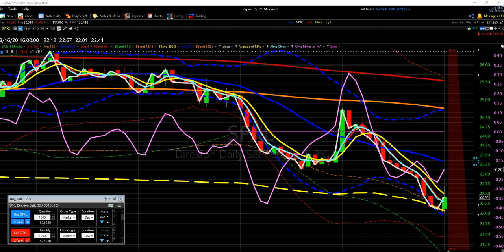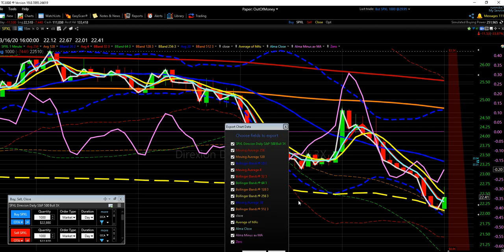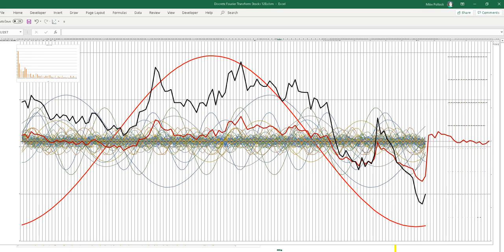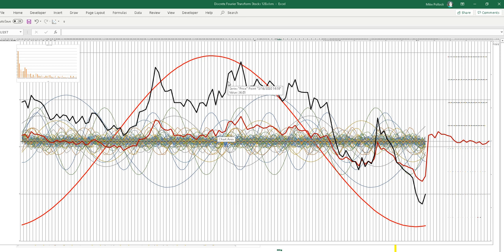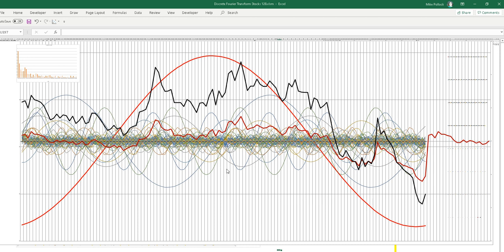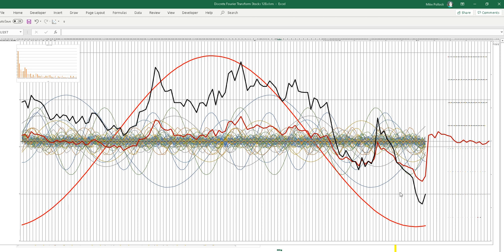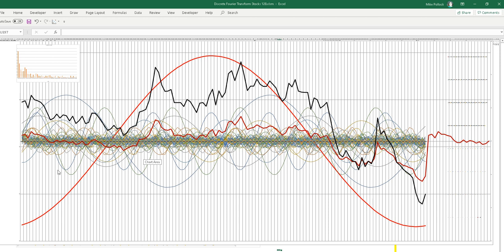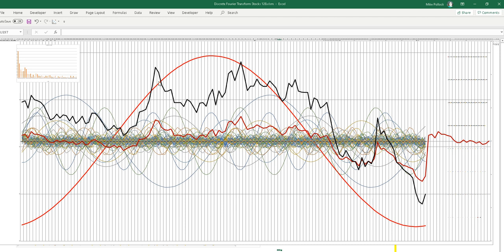Fourier View of the Worst Day in Stock Market History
The Worst Day in Stock Market History Viewed From the Perspective of Mr. Fourier, the inventor of the Fourier transform. One minute stock data throughout the the day of Monday, 3/16/20 is modeled by the DFT. but good news! The model shows that the day ended at the very dip of a large amplitude sine wave. Meaning prices should go up tomorrow if the wave predicts the market correctly. At least for the first half of the wave tomorrow.